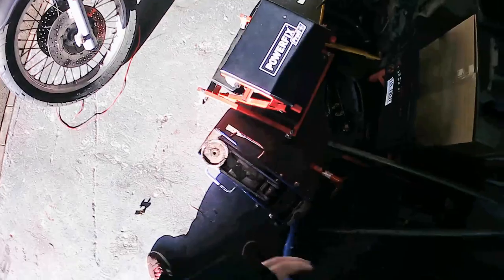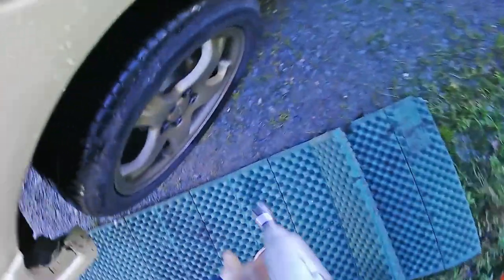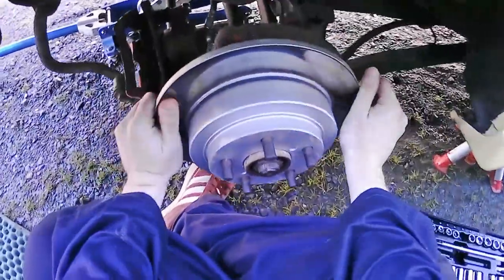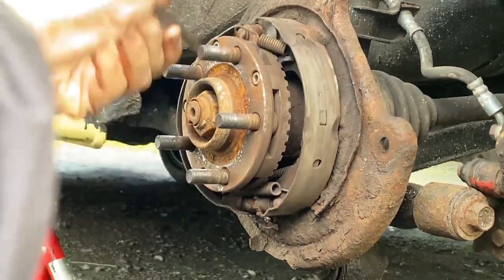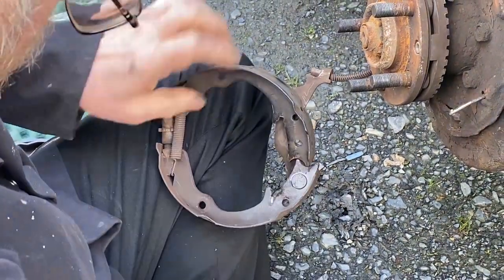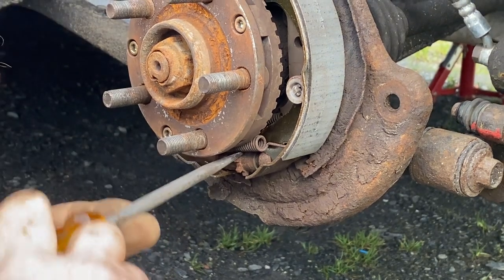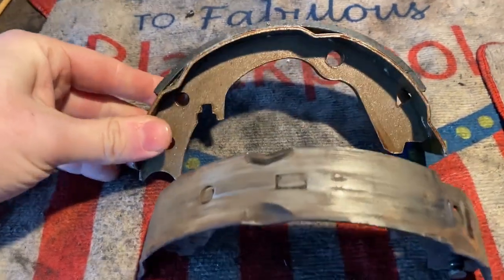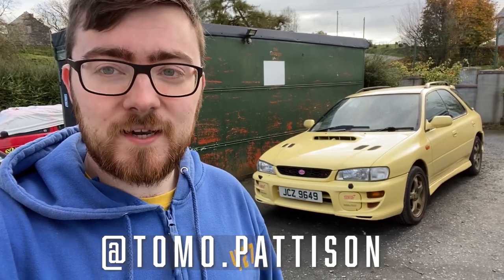427 QUICK HOW TO: Changing Handbrake Pads on a Turbo GC8 Impreza!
Today we give you a brief guide on replacing your handbrake pads.